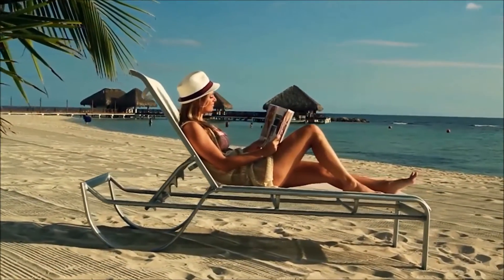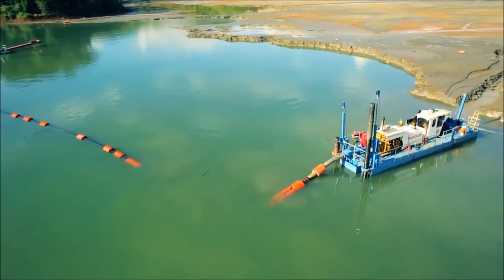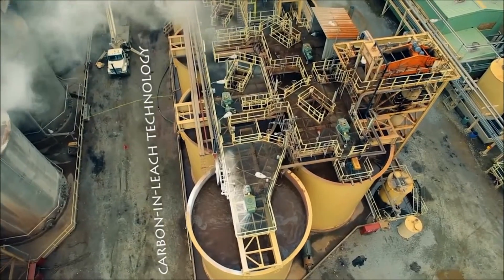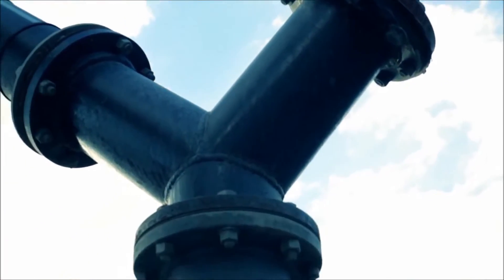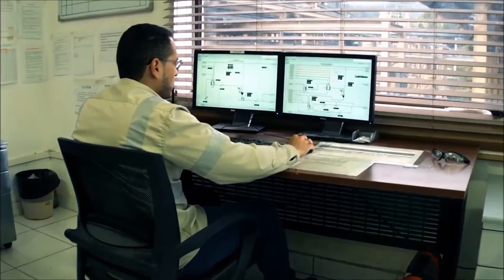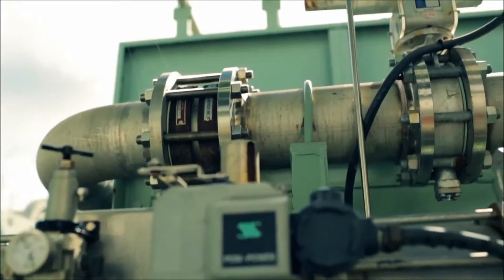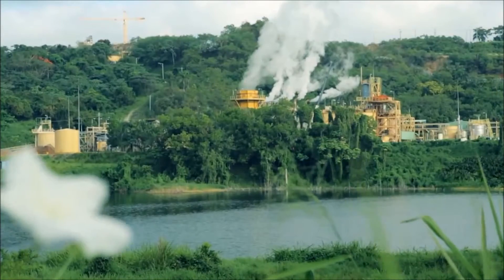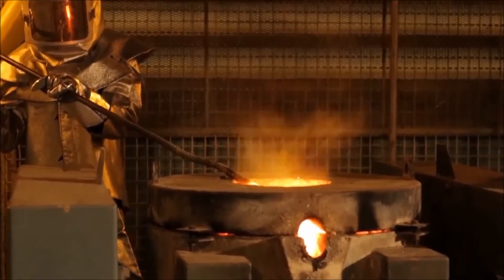Albion Process at Panterra Gold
Albion Process description at Panterra Gold's operation in Dominican Republic (full video available on Panterra Gold's website, owned and produced by Panterra Gold)